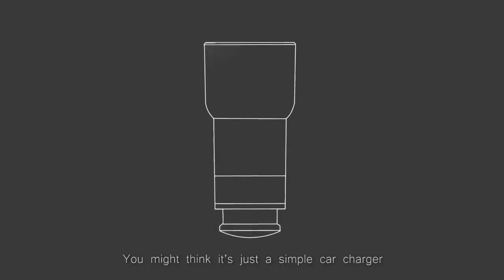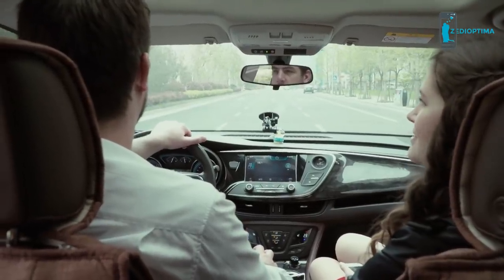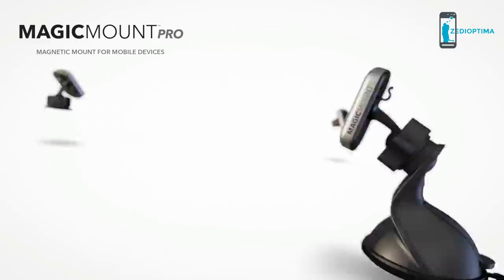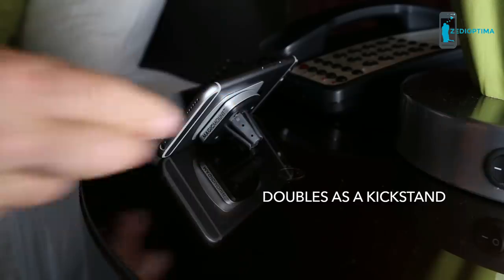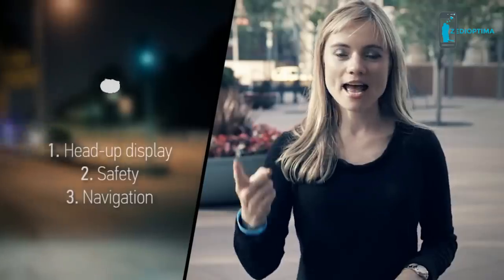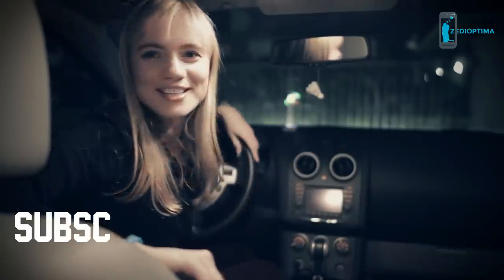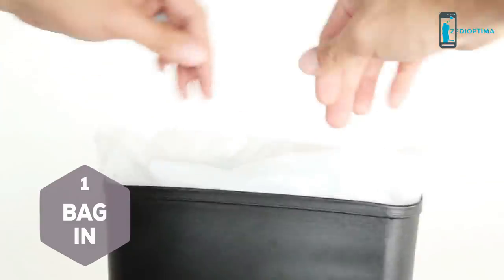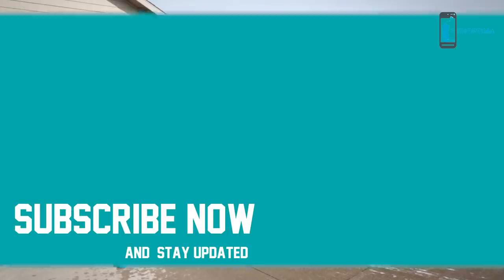Best Car Accessories Under 50$ - Buy on Amazon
There are a bunch of accessories out there that will optimize your time in your car or vehicles. Buy products related to cool car accessories,  Coolest Car Gadgets on Amazon.
Top 5 MUST HAVE Car Accessories on Amazon Buy

ROIDMI 3S【2017 NEW】Wireless Bluetooth Car Charger Adapted for All Cars (for US), (for India) , (for UK)

SCOSCHE MPDA magicMOUNT Pro - Universal Low-Profile Magnetic Mount for Dash and Desk (for UK) ,
(for India)

Hudway Glass Navigational Heads-Up Display Glass -
(for US) , (for India) ,
(for UK) ,

Gilmour Foamaster II Cleaning Sprayer (for US) , (for India) ,

Carbage Can Premium Car Trash Can

##Price May be changed after publishing the video .

ROIDMI Wireless Bluetooth Car Charger  -
5V 3.4A Dual USB Ports Fast Charge / Music Play/FM Transmitter APP Setting Control for Android & IOS - MAIN FEATURES; Music Player /FM Transmitter /Car Charge / Battery Monitor for car / GPS Navigation Broadcast /APP Smart Remote, Smaller design but multi-functions in a ROIDMI music Bluetooth 4.2 car charge 3S

SCOSCHE MPDA magicMOUNT Pro - Magic Mount PRO DASH is a multi award-winning, innovative magnetic mounting system, which adds more powerful magnets with optional colorful trim rings. This magnetic mounting system conveniently mounts smartphones, tablets and other mobile devices to a wide array of surfaces.

Hudway - Just take cell phone, place it on the dashboard and it will turn into a Head-Up Display. HUDWAY outlines the road ahead with turn-by-turn directions, and displays it right on the windshield. A driver can now navigate the road with both hands on the wheel and mind on driving.

Carbage Can - A unique product to keep your car clutter and trash free.

Gilmour Foamaster Cleaning Sprayer - Turn your garden hose into a car cleaning machine with the Foamaster from Gilmour. Give your car and other items the detailing they need with the best foam wash gun in the industry - Gilmour's Foamaster .